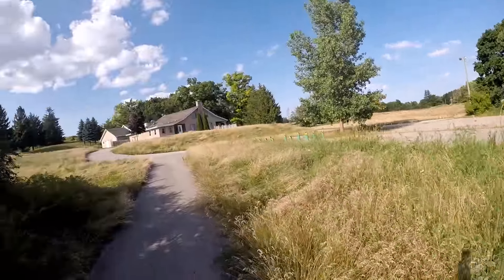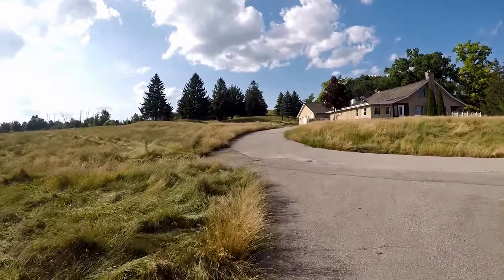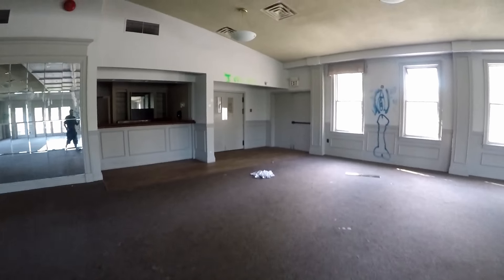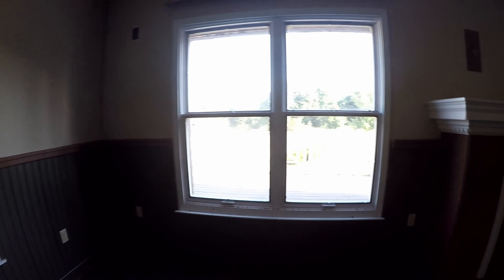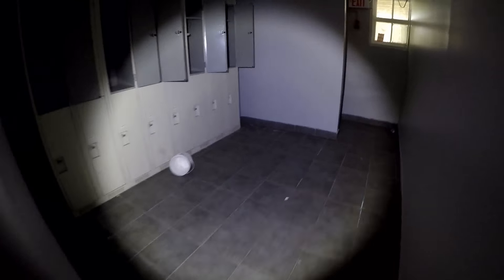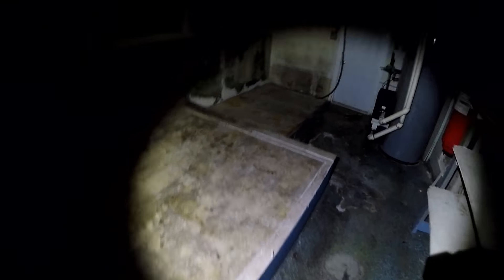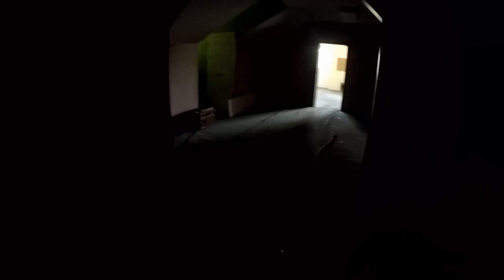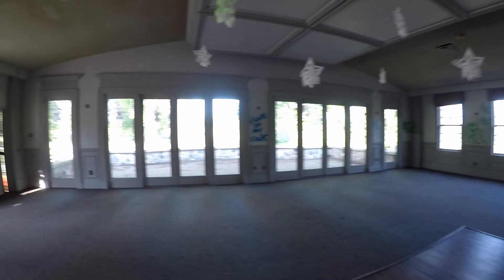(FOUND SAFE!) EXPLORING AN ABANDONED GOLF & COUNTRY CLUB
Exploring an abandoned golf & country club the will soon be redeveloped into a housing development.  The banquet hall was incredible & I also found a safe!